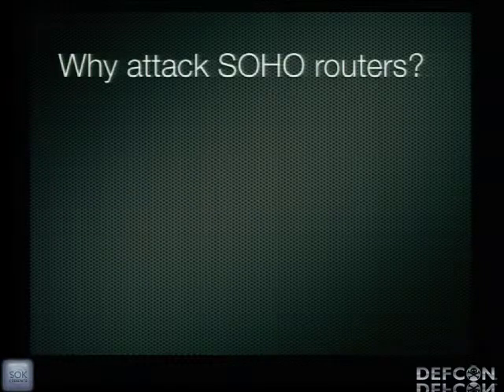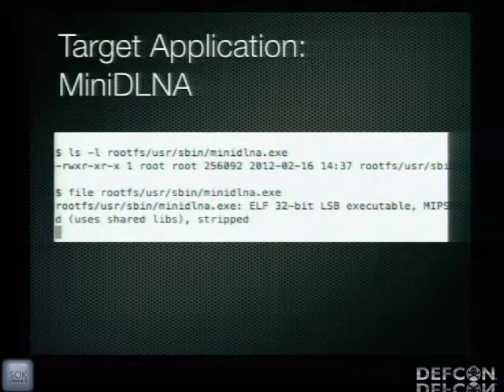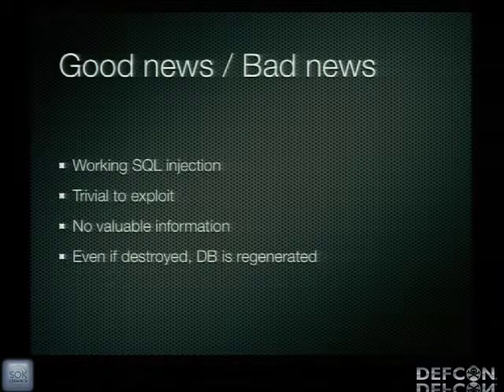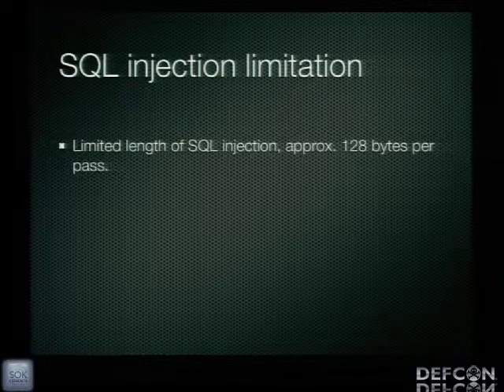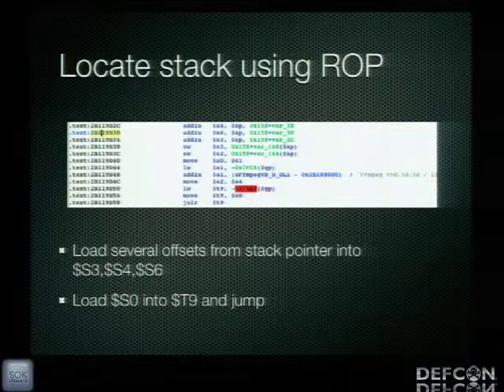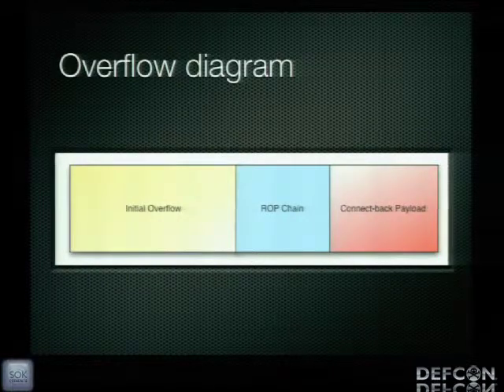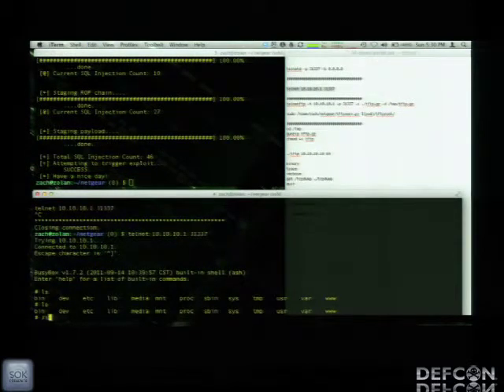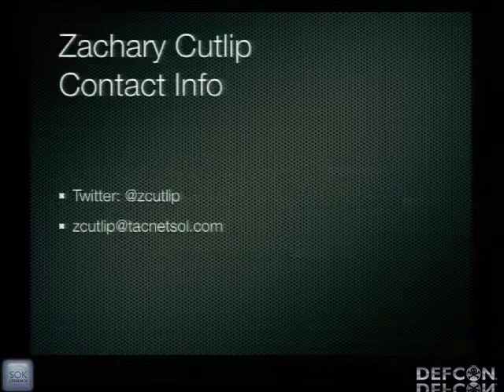[DEFCON 20] SQL Injection to MIPS Overflows: Rooting SOHO Routers [slides]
SQL Injection to MIPS Overflows: Rooting SOHO Routers

Zachary Cutlip - Security Researcher, Tactical Network Solutions

Three easy steps to world domination:

    Pwn a bunch of SOHO routers.
    Profit

I can help you with Step 1. In this talk, I'll describe several 0-day vulnerabilities in Netgear wireless routers. I'll show you how to exploit an unexposed buffer overflow using nothing but a SQL injection and your bare hands. Additionally, I'll show how to use the same SQL injection to extract arbitrary files from the file systems of the wifi routers. This presentation guides the audience through the vulnerability discovery and exploitation process, concluding with a live demonstration. In the course of describing several vulnerabilities, I present effective investigation and exploitation techniques of interest to anyone analyzing SOHO routers and other embedded devices.

Zachary Cutlip is a security researcher with Tactical Network Solutions, in Columbia, MD. At TNS, Zach develops exploitation techniques targeting embedded systems and network infrastructure. Since 2003, Zach has worked either directly for or with the National Security Agency in various capacities. Before becoming a slacker, he spent six years in the US Air Force, parting ways at the rank of Captain. Zach holds an undergraduate degree from Texas A&M University and a master's degree from Johns Hopkins University.